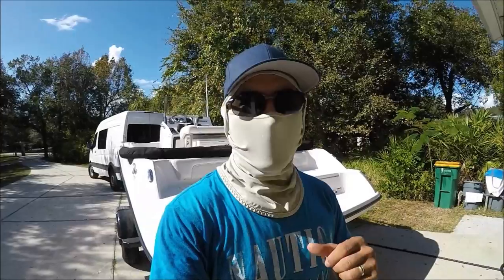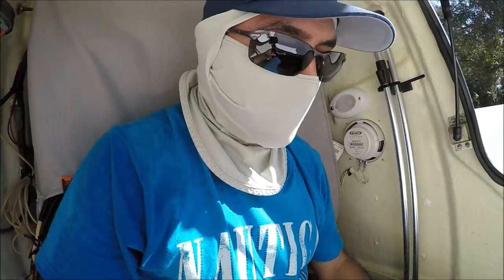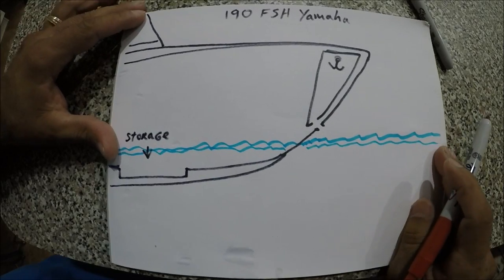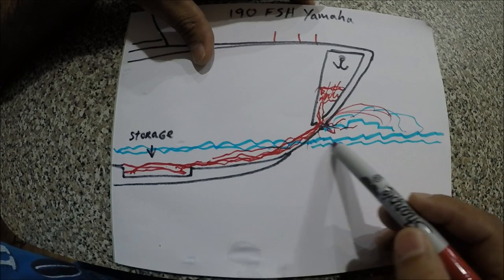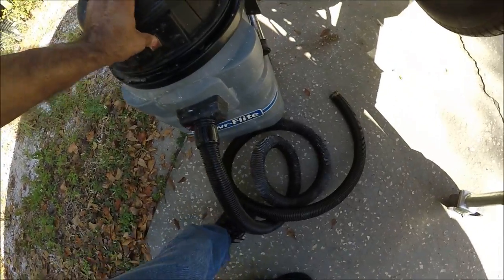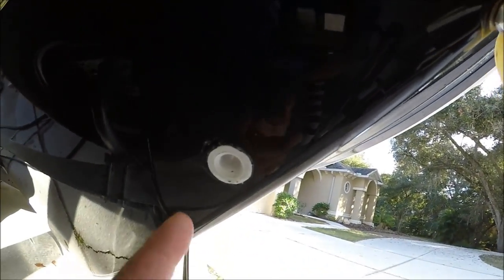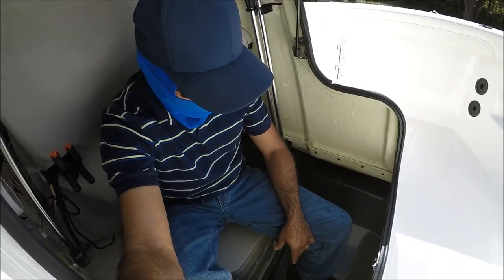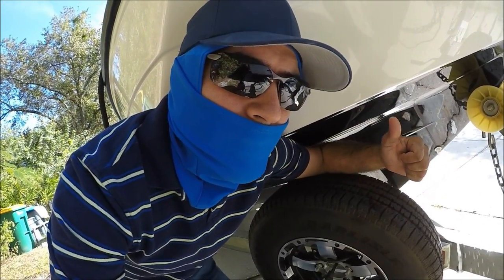YAMAHA 190 FSH LEAKS WATER into boat hull How to fix it DIY Yamaha 210 FSH Yamaha 240 FSH